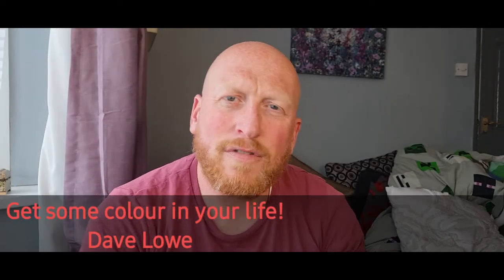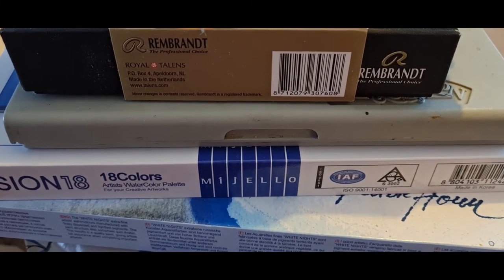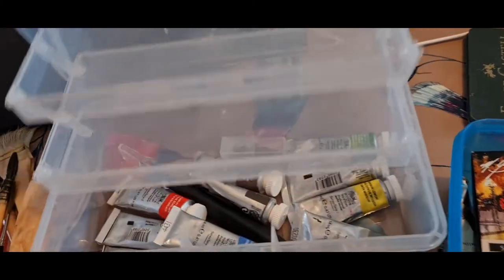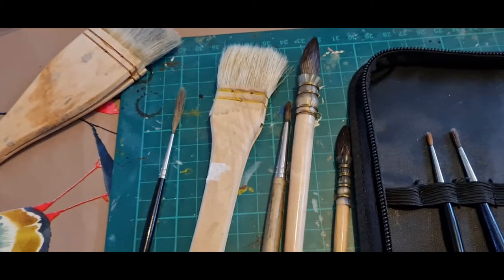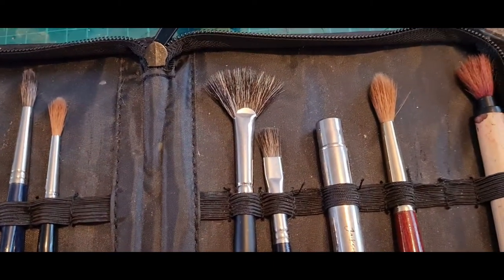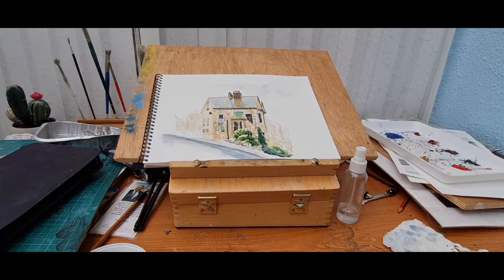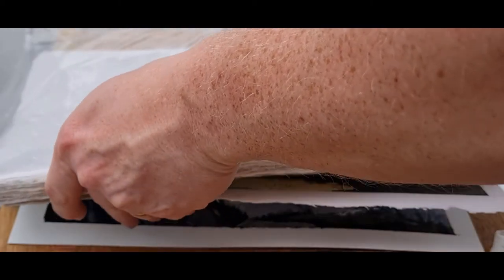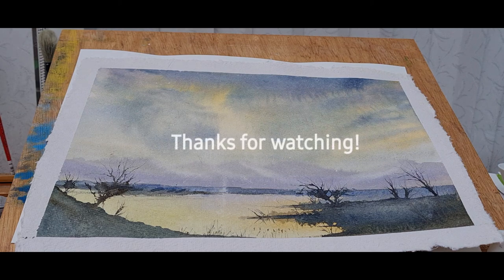supplies, paints, brushes, paper!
Welcome to another video, this video we will take a look at art supplies and some of the materials I like to use. There is so much choice out there for artists especially if you are just starting out on your artistic journey. For Me it's a case of investing in materials that are affordable.. My journey began with my very first student grade paint known as the Cotman brand by windsor and Newton which for me where fantastic paints, they're definitely worth looking into I'd they're as accessible as they are here in the UK. Moving forward to professional grade paints, there are soon many to chose from, one of my absolute go to are the windsor and Newton paints, I know exactly what they do and how they behave with water more than any other brand that I use. Well I really hope this video is useful, especially if you are a beginner watercolorist with all the many choices available out there.

Winsor newton watercolor
Rembrandts watercolor
M graham watercolors
Windsor newton paints
Jacksons watercolor
art supplies for beginners
Fabriano paper